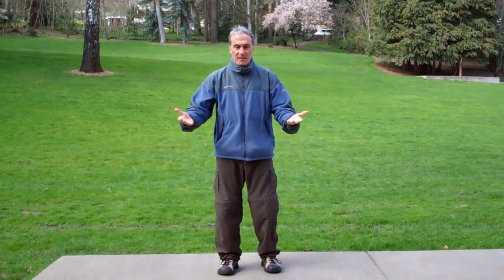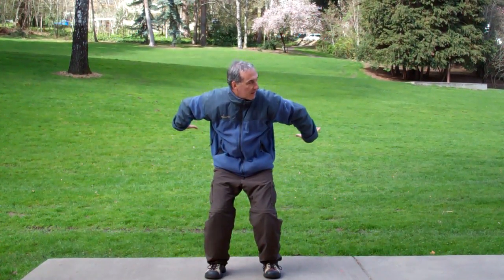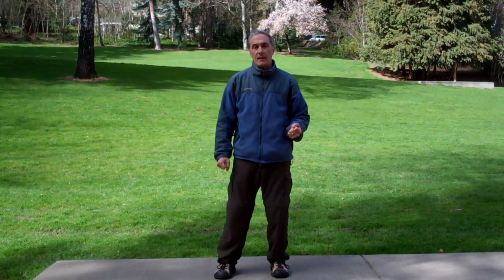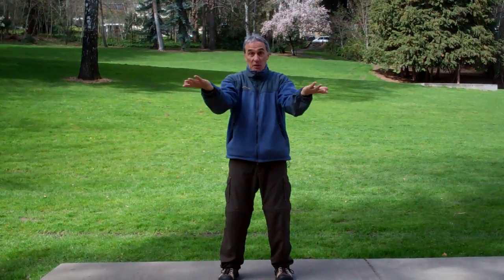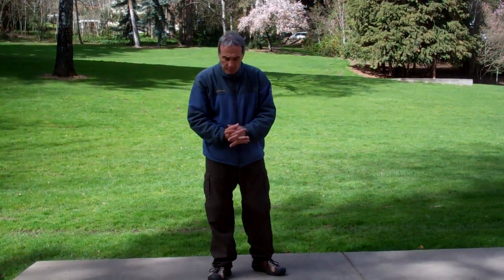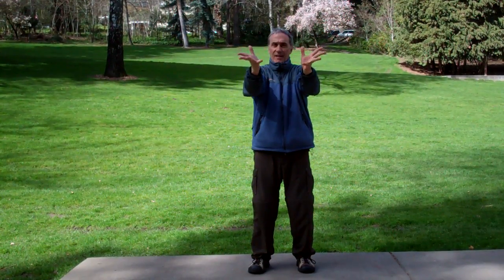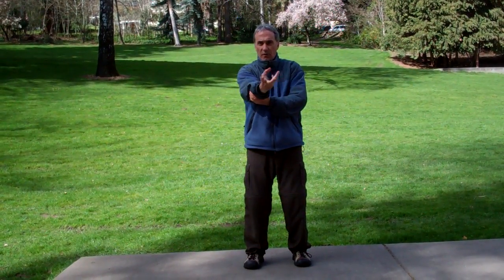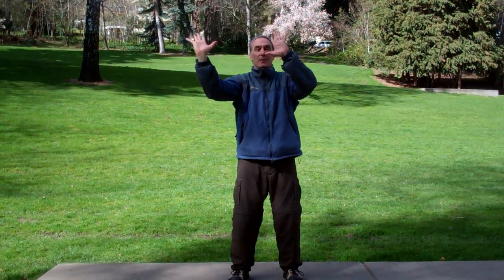Bagua Teacups~Gene Burnett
Here I am demonstrating and talking about the BaGua "teacups" exercise and a few variations. These are by no means all the variations that can be done, just a few of my favorites. A great way to limber up and lubricate the joints.

I hope this video has been helpful to you or touched you in some way that leaves you a little better off for having watched it. This is not a big time channel and I have no plans for it to become one. I’m too small to have ads on my videos and I’ve always had mixed feelings about them anyway. If you would like to support and encourage what I do here, you can make a donation to me directly via paypal. No donation is too small, (or too big!) and all donations are very much appreciated.